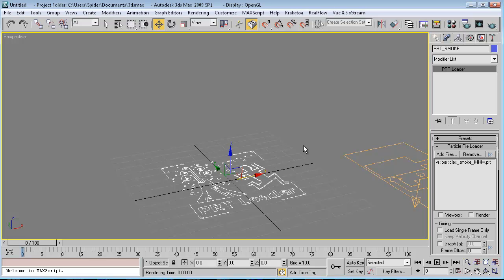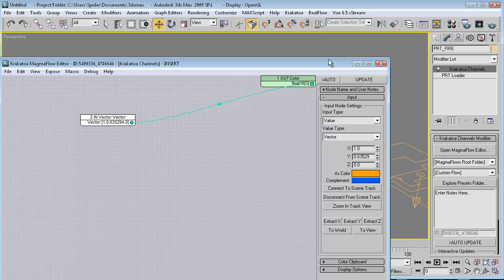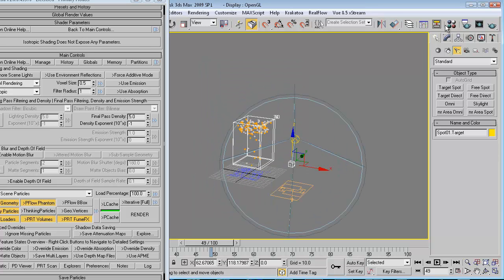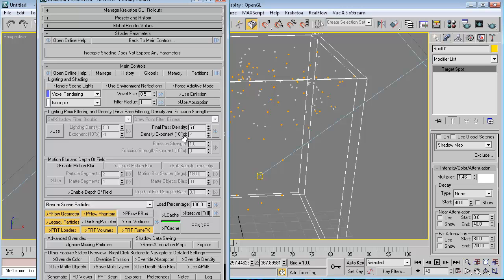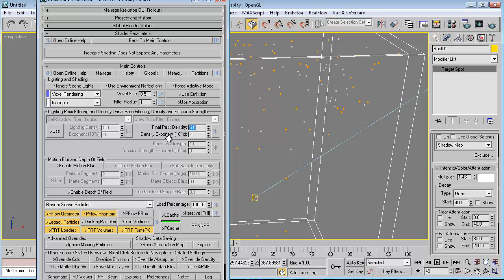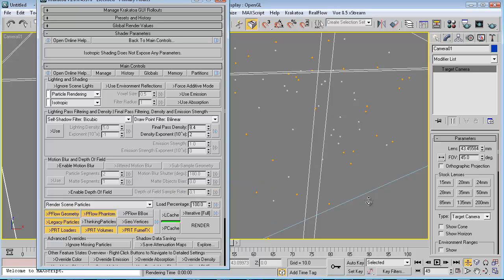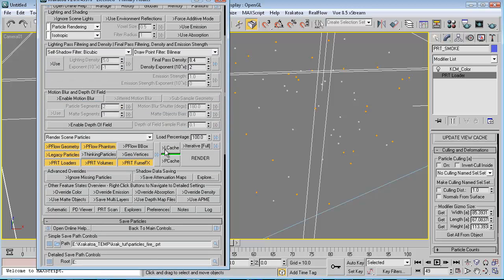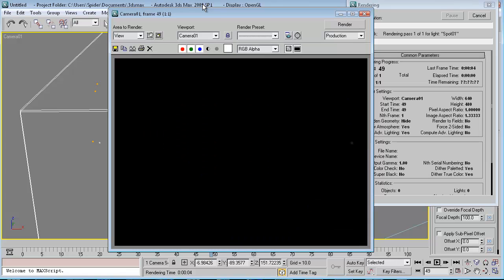Krakatoa Tips (First) Part 3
Krakatoa Tips

1. How to render multiple channels from fumefx (Part 1 00:00)
2. How to save particles to disk and using partitioning (Part 1 14:00)
3. Little talk about voxel render (Part 1 03:25, Part 3 02:10)
4. Depth of field (Part 3 09:45)
5. How to render shadows (Part 4 02:30)